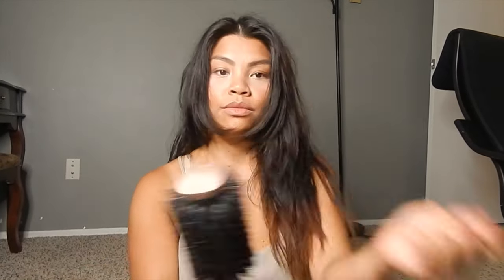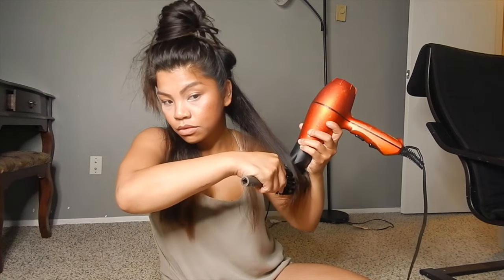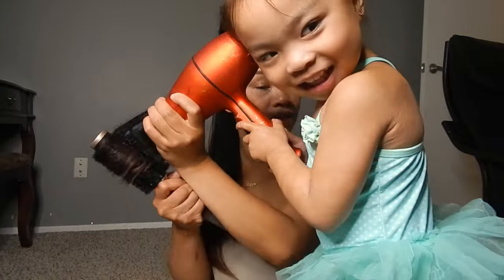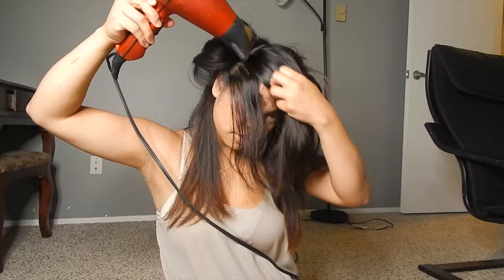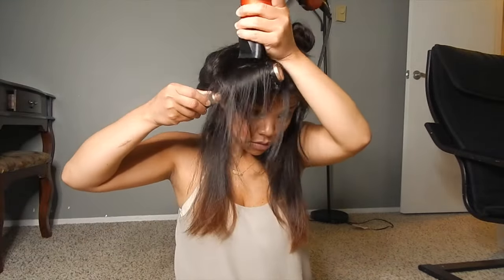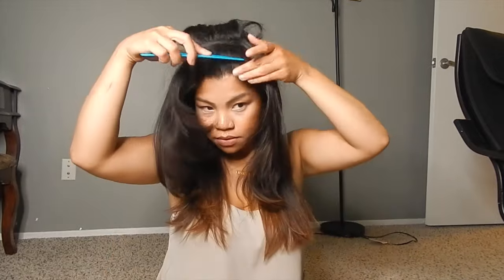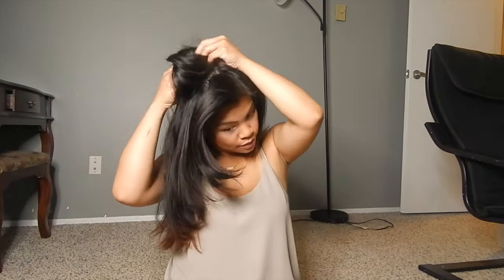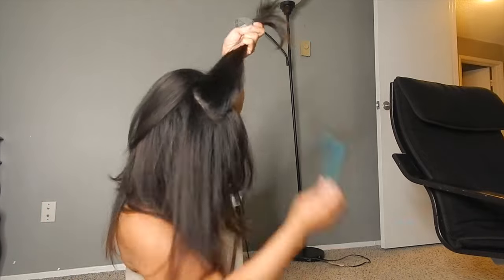How to blow dry and add volumes to your hairs.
I DO NOT CLAIM OWNERSHIP OF ANY MUSIC PLAYED IN THE VIDEO